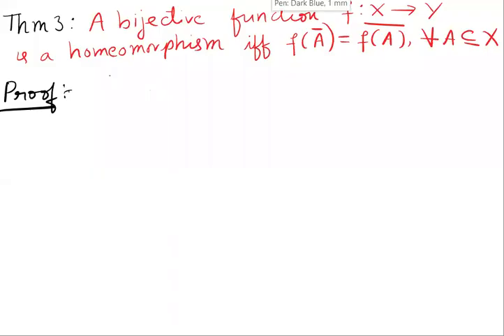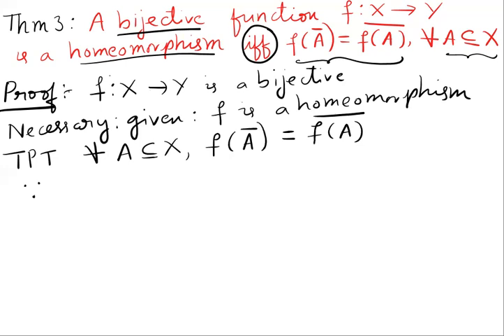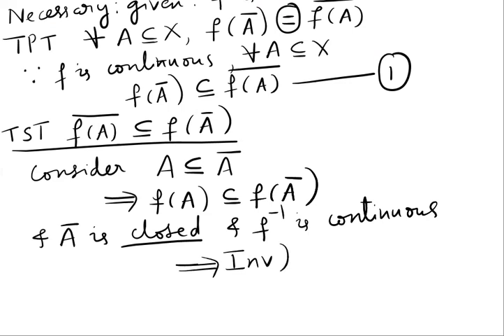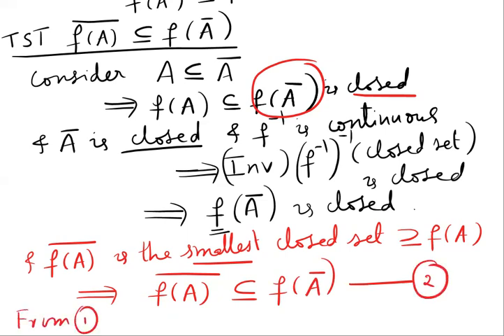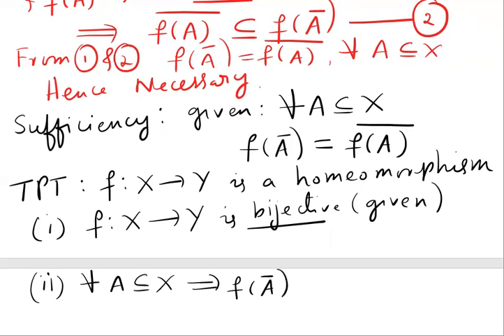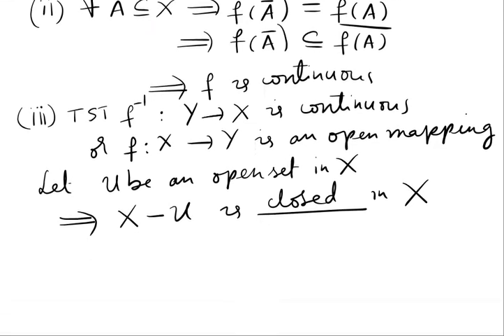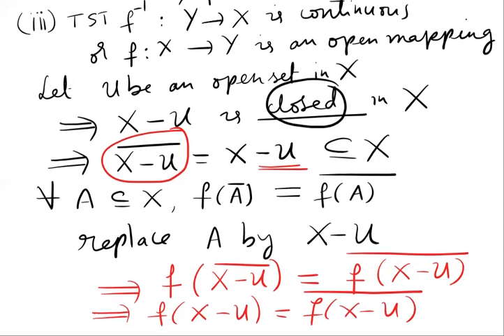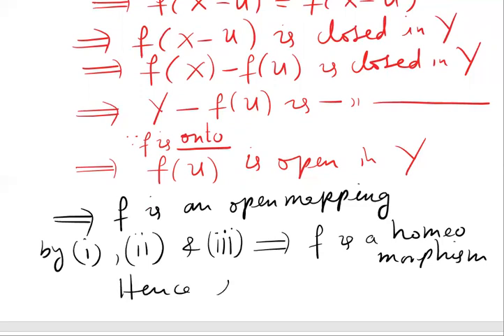Topology I: Topological Spaces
Theorem 3 on Homeomorphism